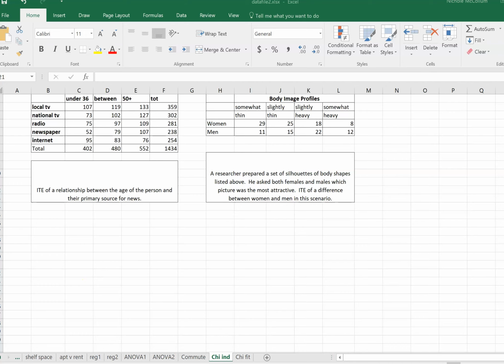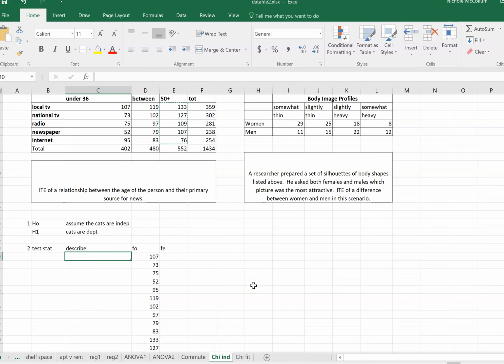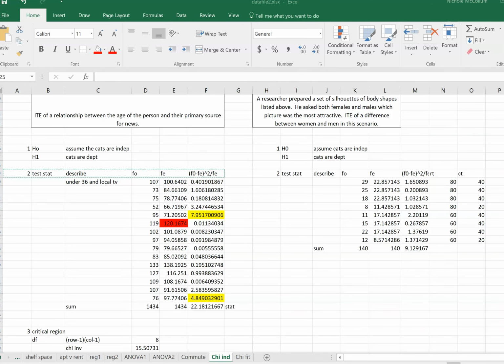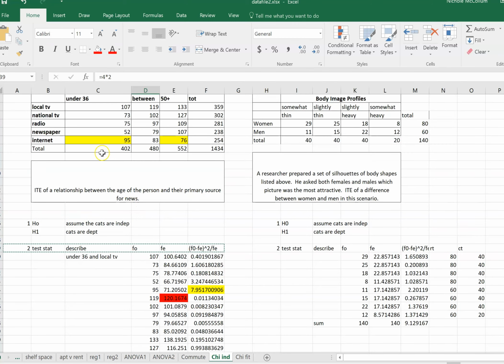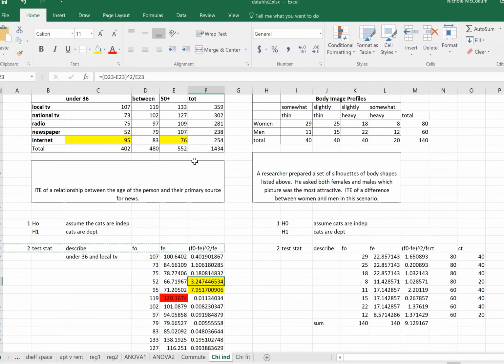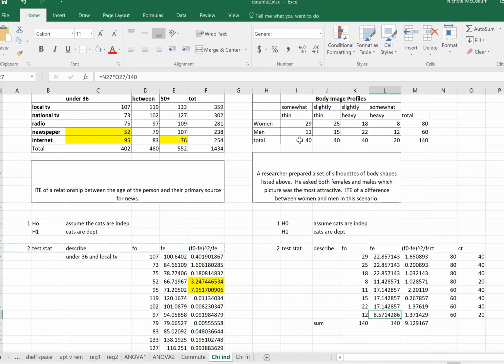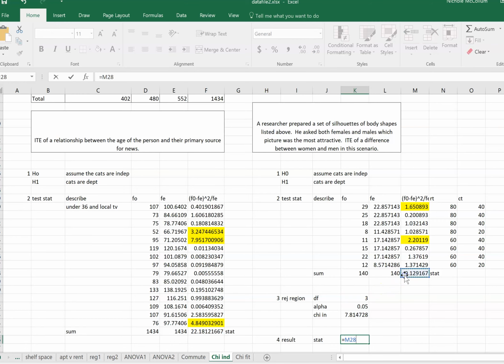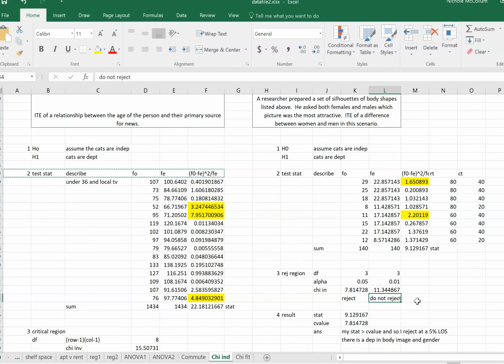Chi Square Test for Independence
An example of ChiSquare test for independence using Excel.